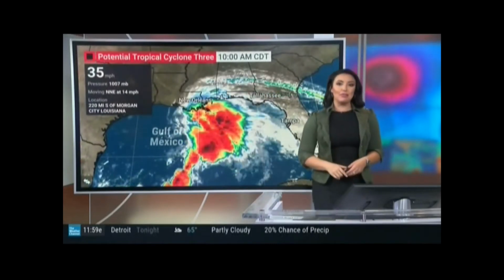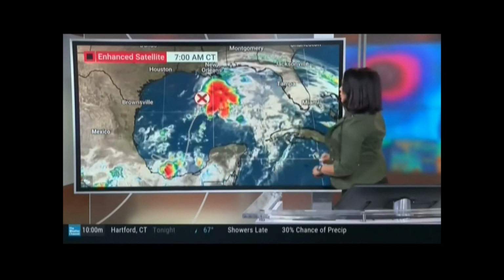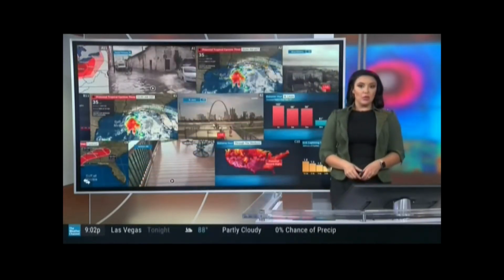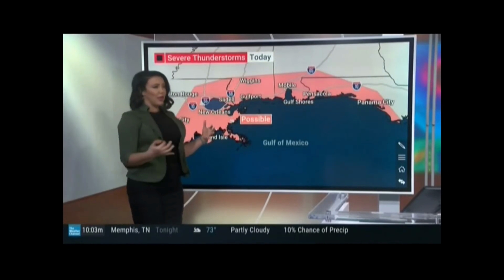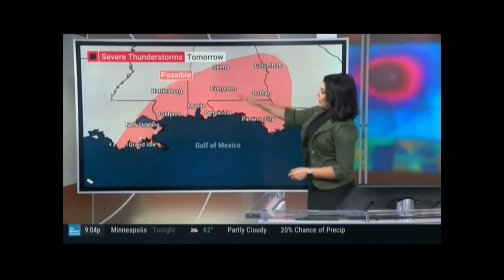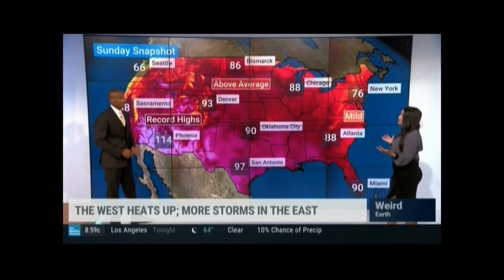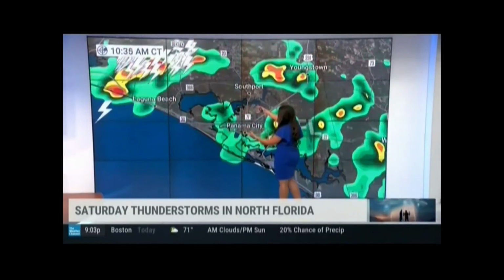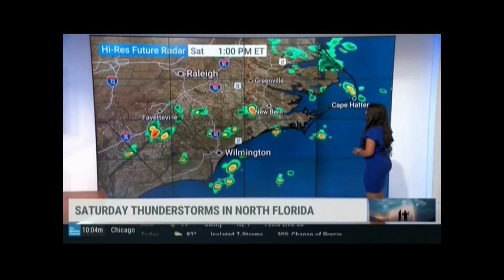FELICIA COMBS THE WEATHER CHANNEL 6/8; 6/12 2021